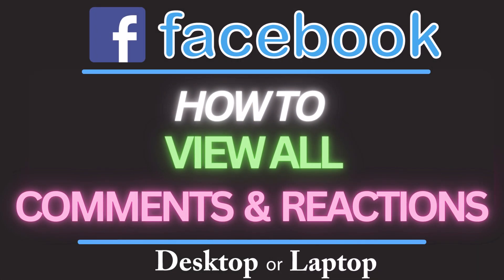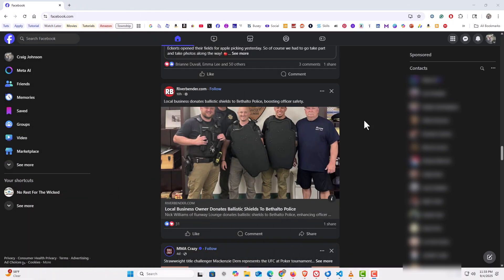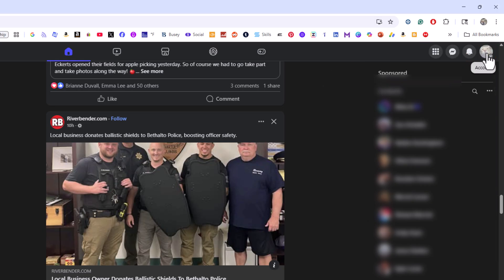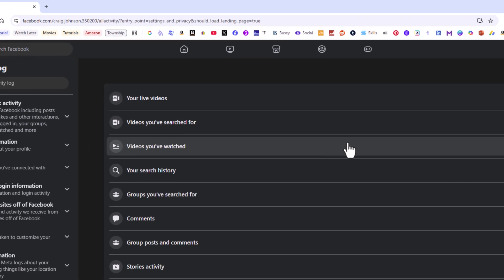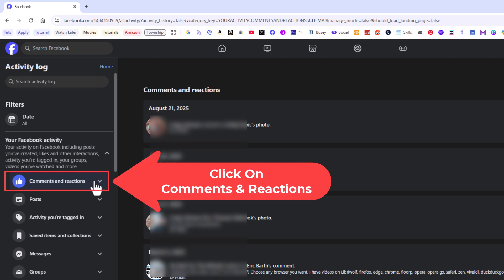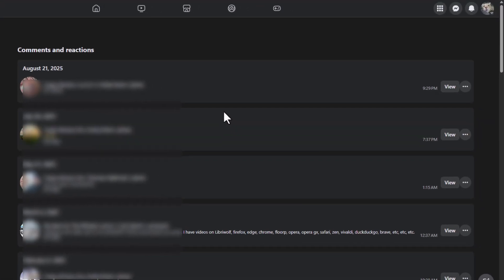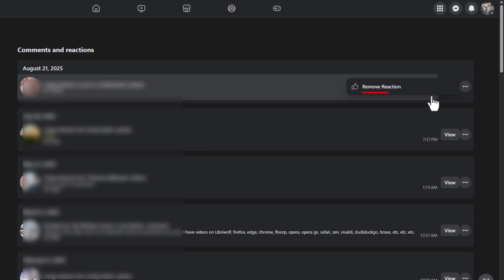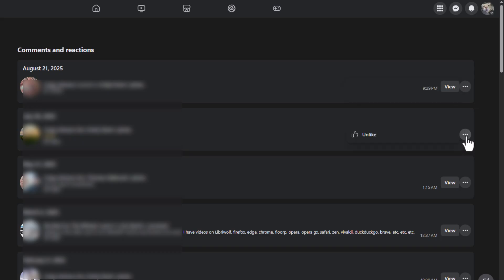How To View All Comments, Likes, & Reactions You've Made On Facebook | PC Tutorial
In this step-by-step tutorial, you’ll learn how to view all the comments, likes, and reactions you’ve made on Facebook using a PC. Facebook’s Activity Log feature makes it easy to review your interactions, manage your activity, and keep track of how you’ve engaged with posts over time. Perfect for anyone who wants to manage their Facebook account more effectively and stay in control of their interactions.

Simple Steps
1. Open your browser and log in to Facebook.
2. Click on your "Profile Icon" and choose "Settings & Privacy" and then "Activity Log".
3. On the left side pane, click on "Your Facebook Activity".
4. In the left side pane, choose "Comments and Reactions".
5. Scroll down the center pane to see all of your comments, likes, and reactions.

Chapters
0:00 How To Your Comments, Likes, And Reactions On Facebook
0:17 Open Facebook In Your Browser And Log In
0:27 Click On Your Profile Icon
0:37 Click On Settings & Privacy
0:47 Click On Activity Log
0:57 Click On Your Facebook Activity
1:08 Click On Comments And Reactions
1:18 Scroll Down To View Your Comments, Likes & Reactions On Facebook
1:25 How To View A Post Where You've Made A Reaction On Facebook
1:35 How To Remove A Tag on Facebook